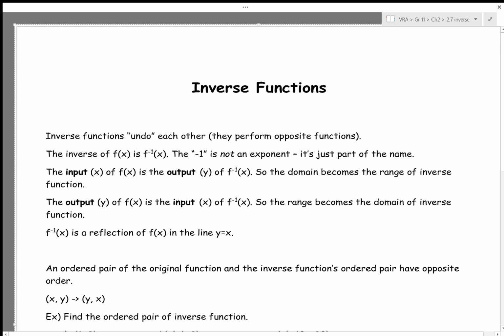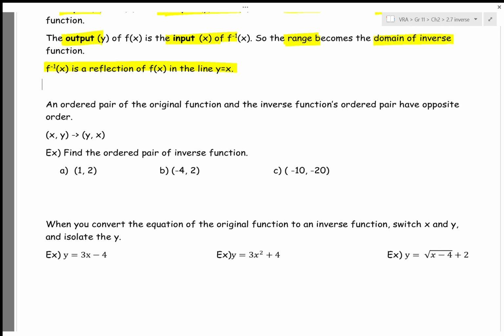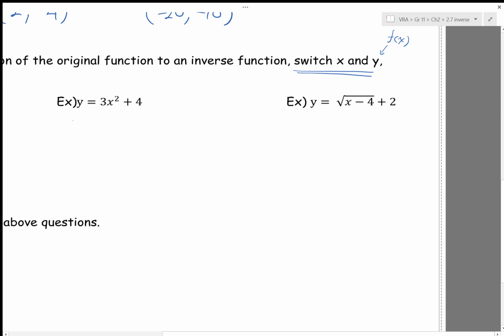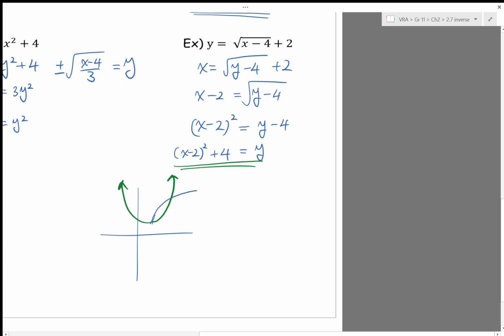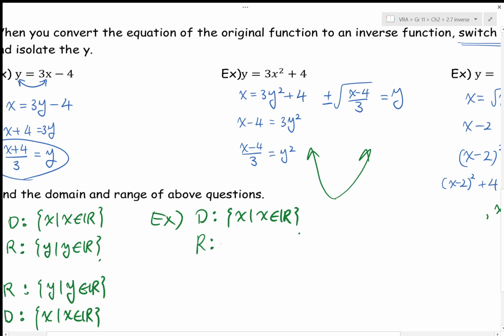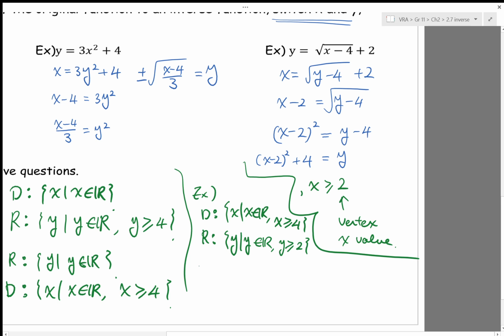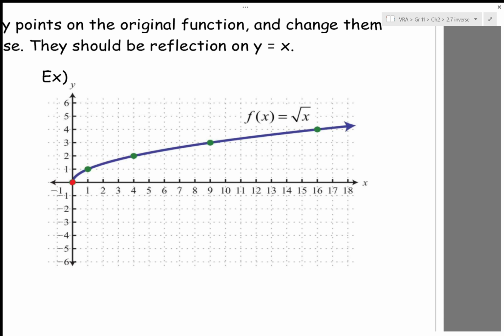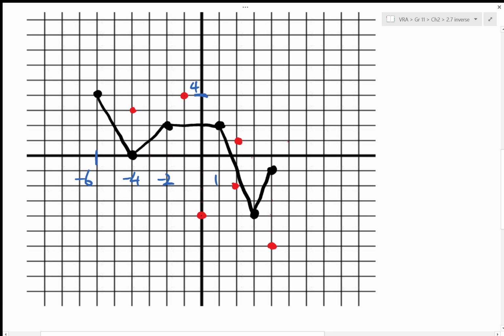2 7 Inverse functions